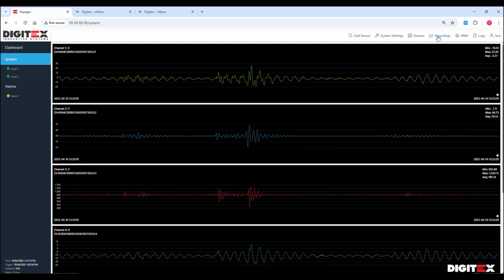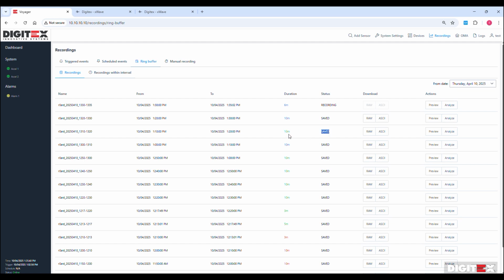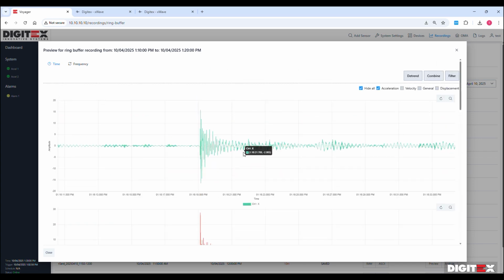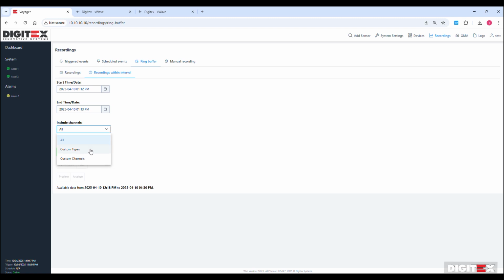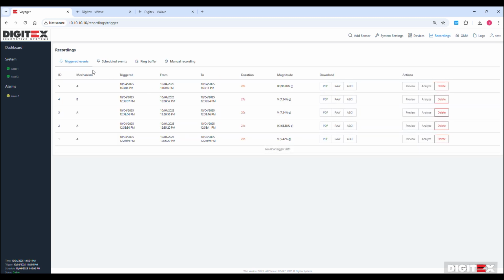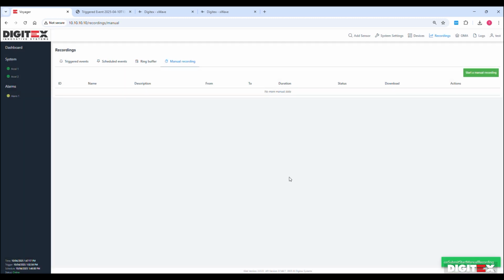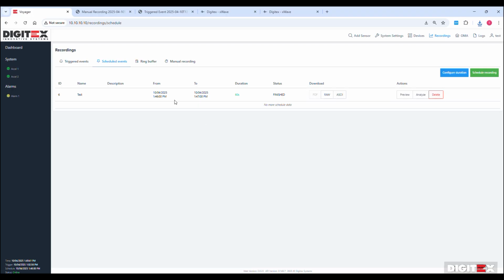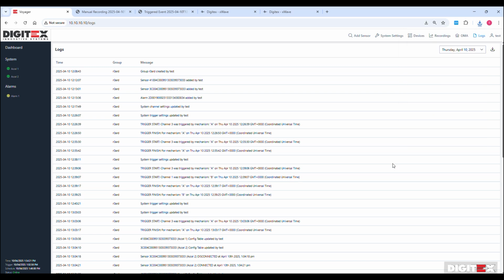Voyager SHM Software | Ring Buffer Feature & Triggered, Scheduled and Manual Events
📊 Explore how Voyager – our real-time Structural Health Monitoring (SHM) platform – empowers you to capture, manage, and analyze data through advanced recording and logging tools.

In this video, we walk you through:

✔️ Triggered event recordings based on sensor thresholds
✔️ Scheduled recordings for routine structural diagnostics
✔️ Ring buffer capture for pre- and post-event analysis
✔️ Manual recording setup for custom testing
✔️ Log tracking of system activity, triggers, alarms, and user actions

Voyager gives civil engineers precise insight into structural efficiency with high-resolution data, intelligent filters, and reliable long-term system logs – critical for safety, compliance, non-destructive evaluation, and predictive maintenance.